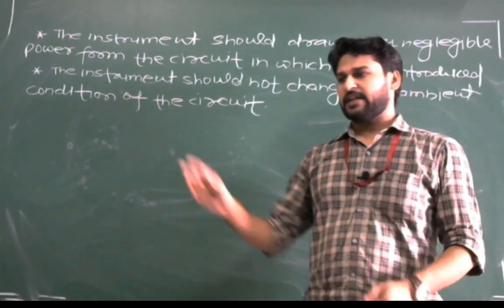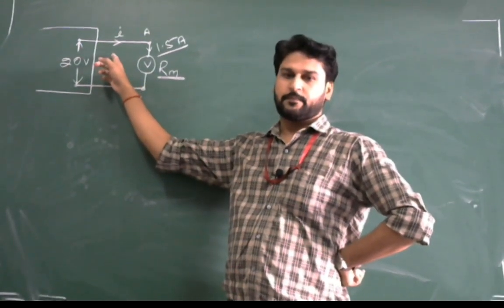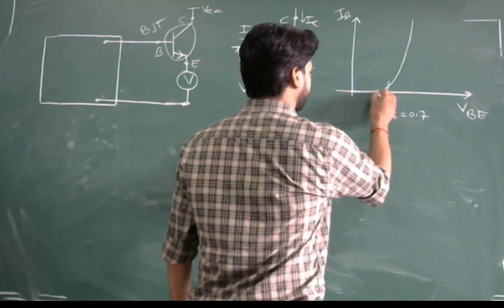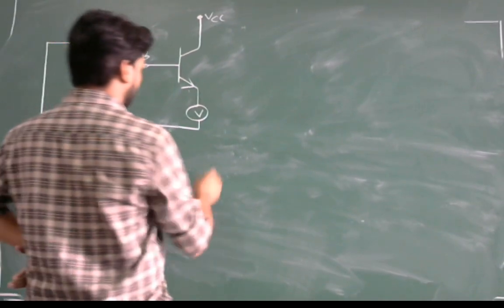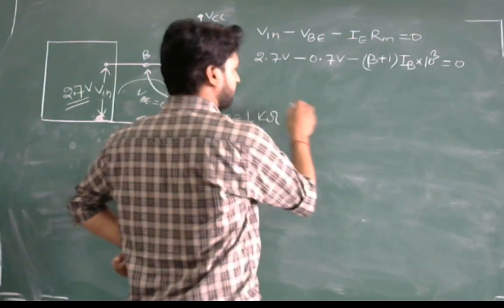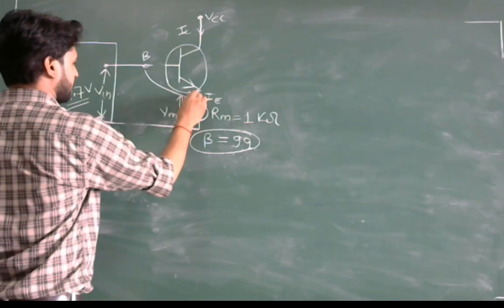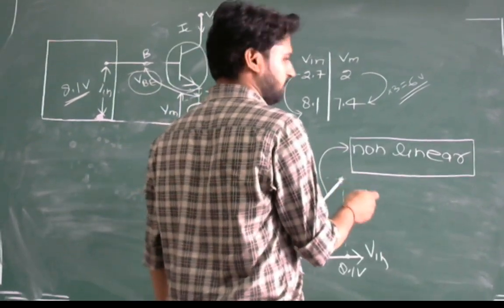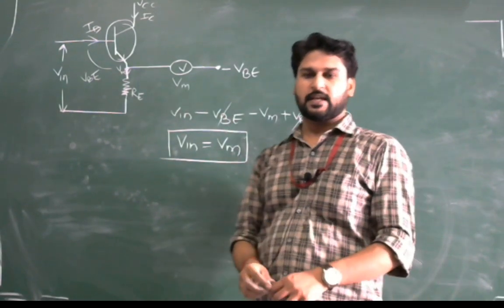EMI L- 21 Emitter follower voltmeter